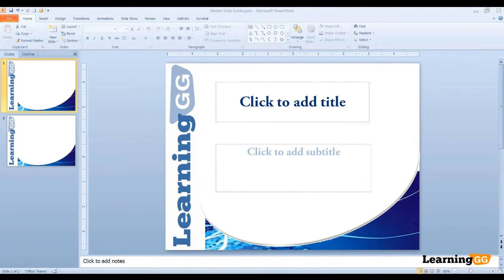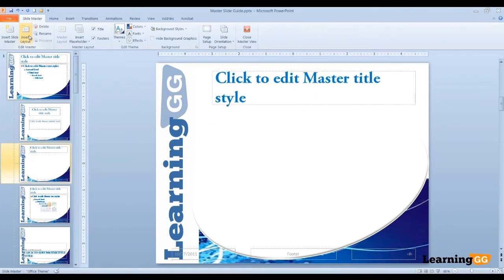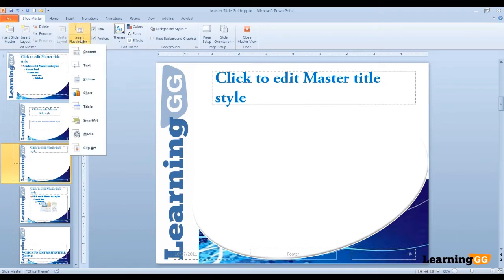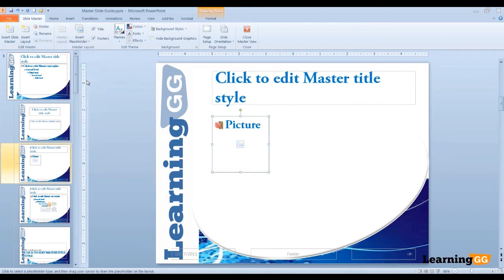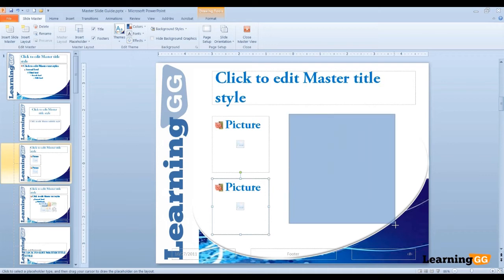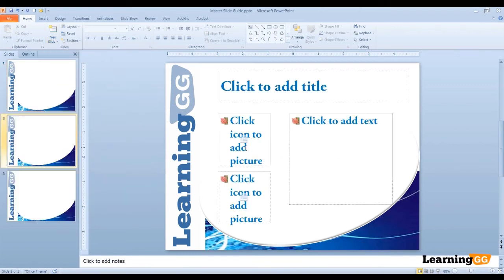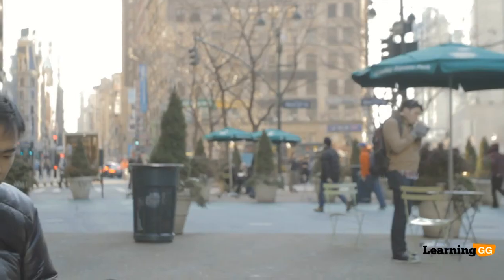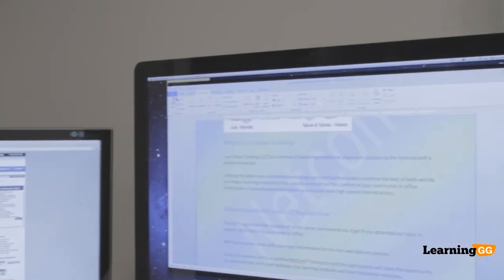PowerPoint 2010: Creating masterslide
JOIN our Learning Movement!

The master slide is the slide that controls how the contents are displayed on our slide.  And as you have seen it can be very helpful if we set up a master and then use it to create our presentation.  Can you imagine if we had to insert the logo on each slide and add the shapes to create the effect at the bottom of the slide?  Our presentation will become really big in terms of file size and it will also be time consuming to add and position the shapes on each slide.  So setting up the document layout and formatting in the slide master is a really valuable feature that is available in Microsoft PowerPoint.